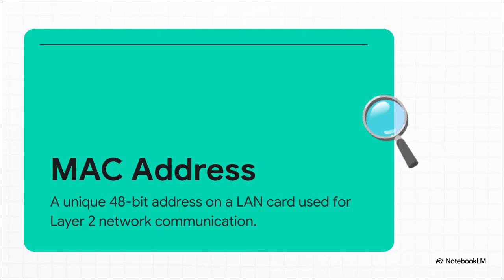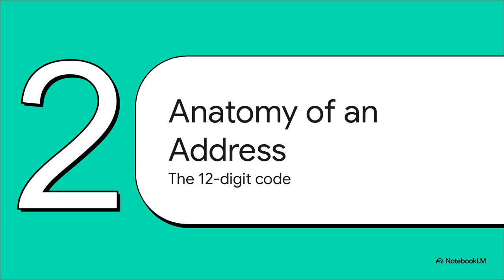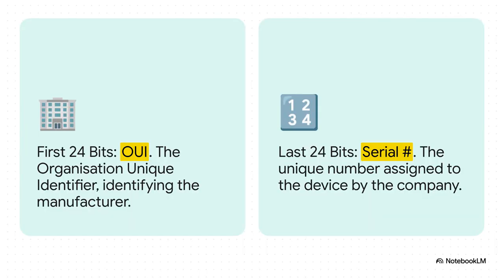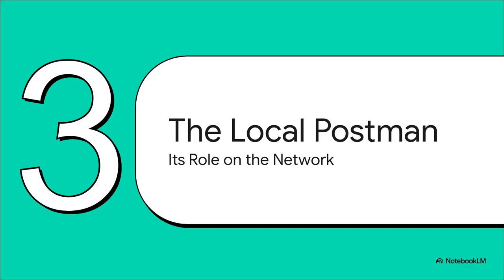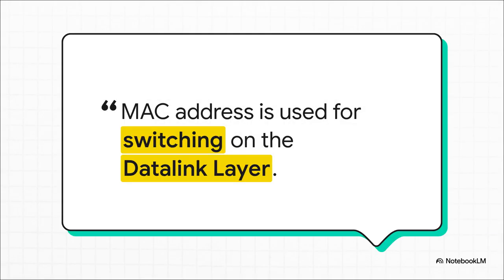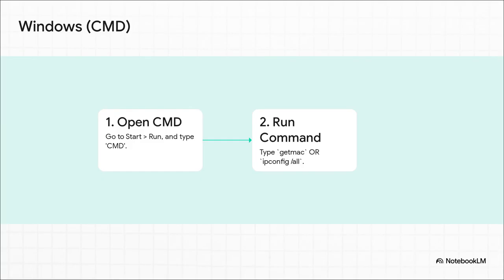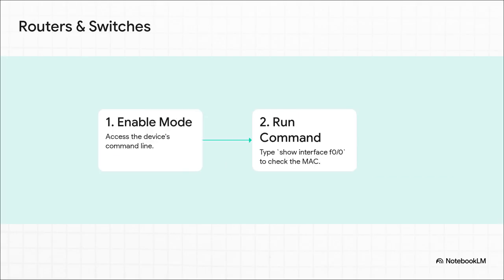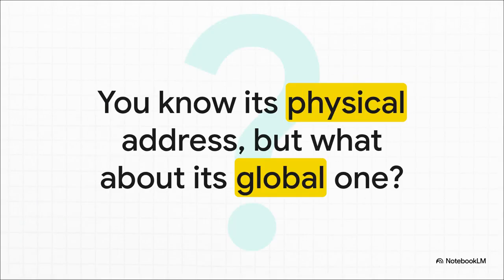MAC Digital Fingerprint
Explains the fundamentals of a Media Access Control (MAC) address, which is a unique, 48-bit identifier assigned to every network interface card (LAN card). Represented in hexadecimal format, this address is crucial for Layer 2 Datalink layer communication and is utilized specifically for network switching. The address is composed of two main sections: the Organizational Unique Identifier (OUI) and a serial number, each taking up 24 bits. The source also notes that a MAC address has various aliases, such as Hardware, Physical, or Burn In Address (BIA), and provides multiple operating system and networking command examples for locating a device's MAC address.